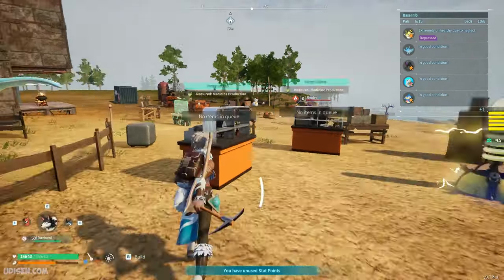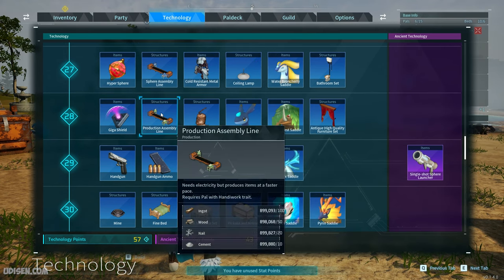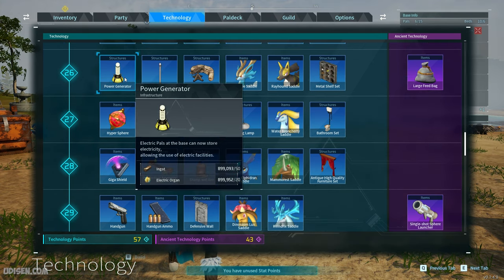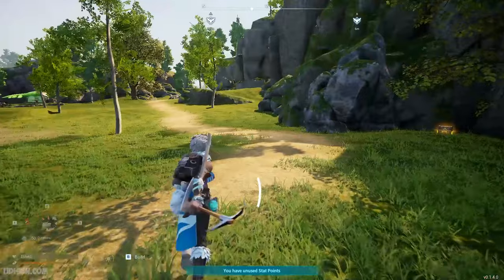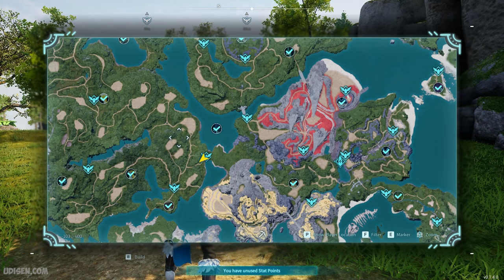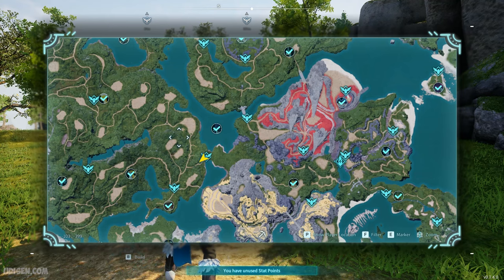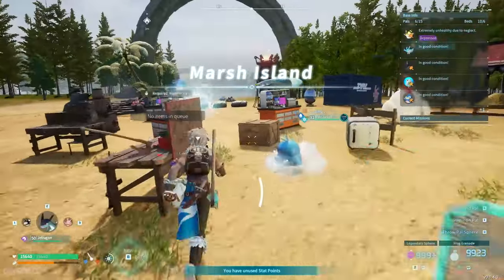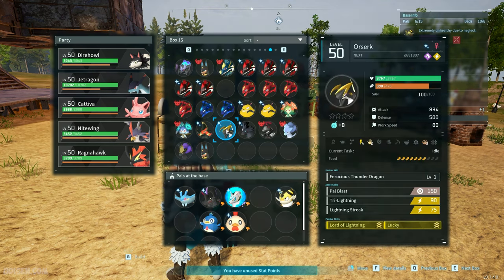Palworld Circuit Board (4 WAYS) | Palworld how to get Circuit Board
Udisen Games show how to get Circuit Board in Palword without cheats and mods! Only vanilla. Sub for more

What is Palword today? Palword is an epic and awesome virtual playground and workshop, where kids and adult of all ages can create epic stuff, have fun, and learn different things. It’s unique game, because in that mostly everything on Palword is designed and created by members of the community. Palword is open to people of all ages and nations. If you play on servers, also can earn Palword “coins” and use in NCP shop to purchase clothing, weapons, pets, accessories, expensive building materials, components for machines or something else.